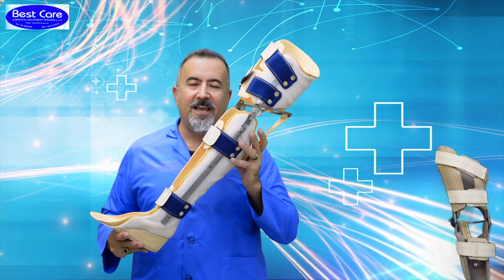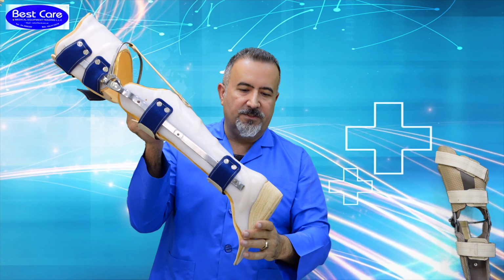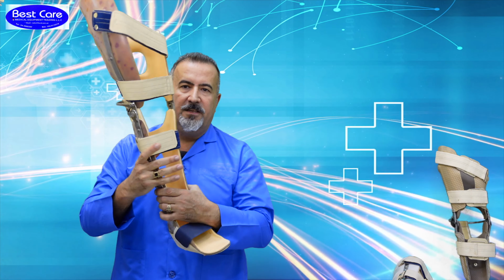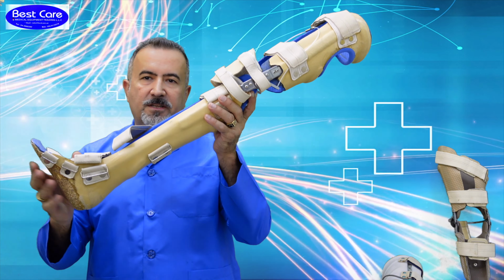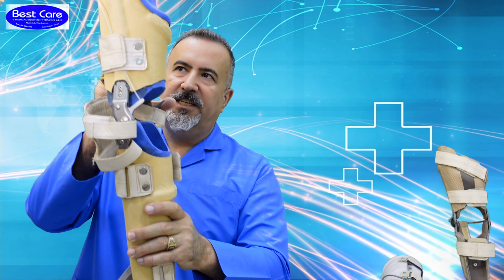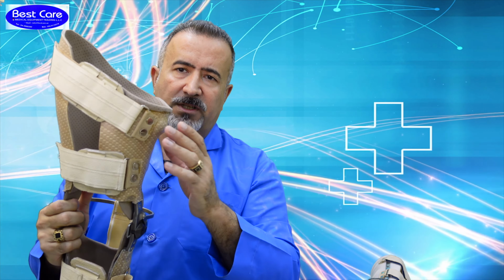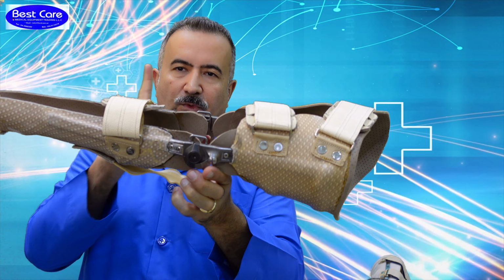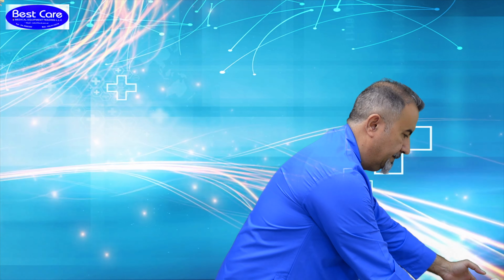KAFO,S, ( KNEE ANKLE FOOT ORTHOSIS )& Beautiful Sky Tour of Dubai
By Bestcare_Medical_Dubai
INSTAGRAM: ( BESTCARE MEDICAL DUBAI)

We have many different Kafo’s :different Functionality & different Materials ( Carbon_made or PP_made or PE_made) #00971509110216,
By Bestcare_Medical_Dubai
We have many different Kafo​’s :different Functionality & different Materials ( Carbon_made​ or PP_made​ or PE_made​) #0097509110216, #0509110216